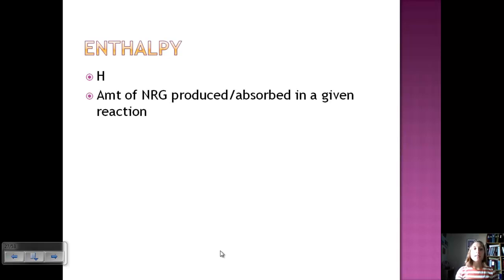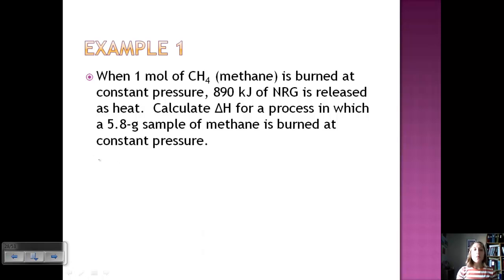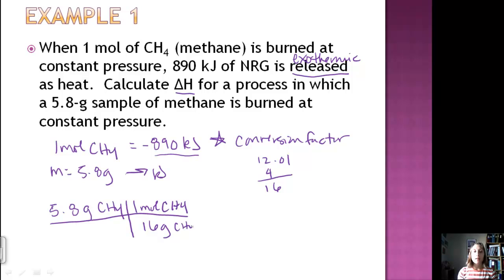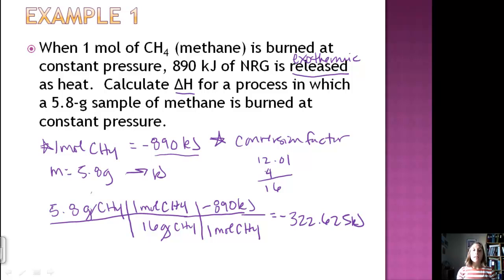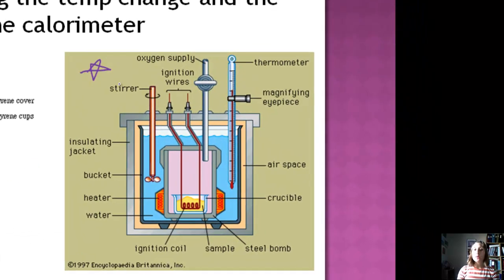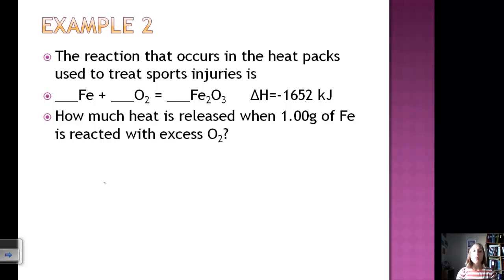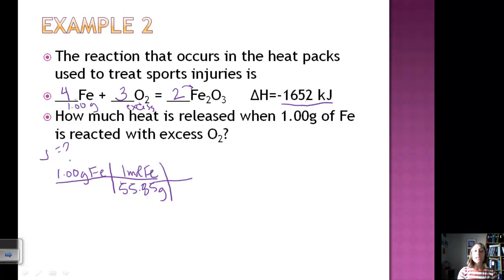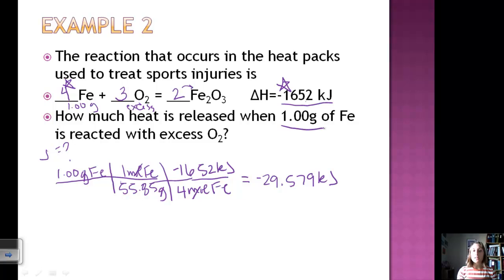Section 3-Thermochemistry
Use enthalpy and calorimetry with stoichiometry to calculate heat of reaction.